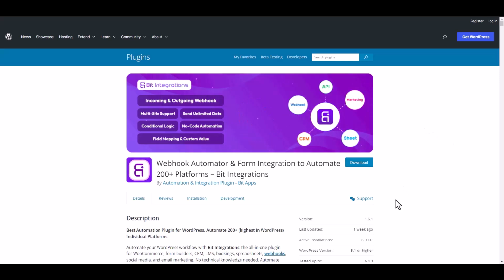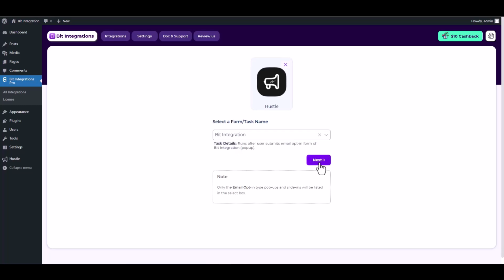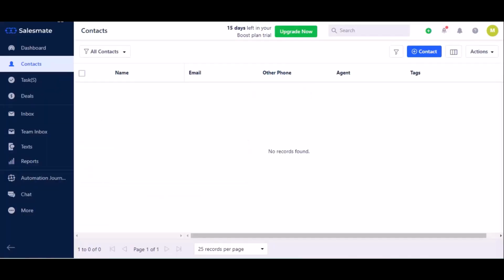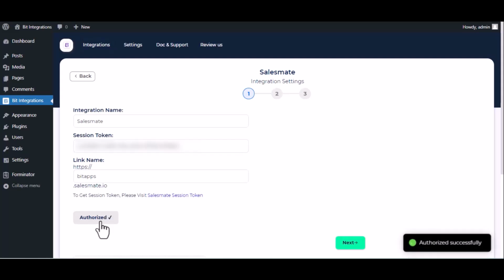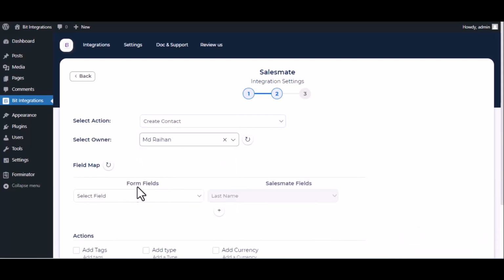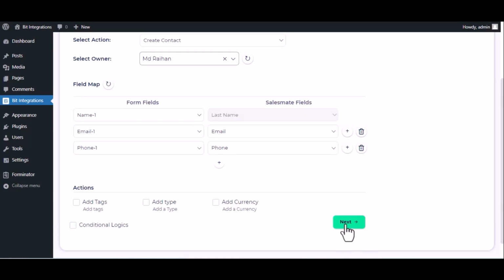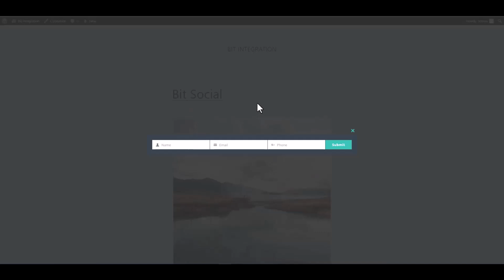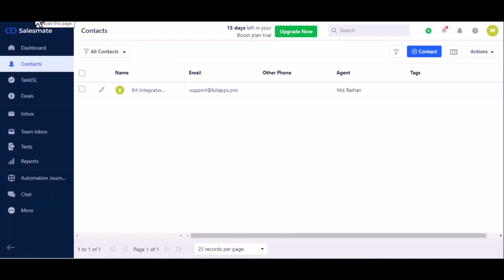Integrating Hustle with Salesmate CRM | Step-by-Step Tutorial | Bit Integrations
Welcome to our comprehensive tutorial on optimizing your CRM workflow! In this video, we'll guide you through the process of seamlessly integrating Hustle with Salesmate CRM, a powerful Customer Relationship Management (CRM) platform, using the Bit Integrations WordPress plugin.

Discover how to effortlessly connect your Hustle with Salesmate CRM, streamlining your customer data management and enhancing your CRM capabilities.

Key Highlights:
✅ Detailed tutorial on integrating Hustle with Salesmate CRM using Bit Integrations for WordPress.

Whether you're a business owner, sales professional, or CRM enthusiast, this integration empowers you to effortlessly manage and synchronize your Hustle data with Salesmate CRM. Join us now to experience the efficiency of seamless data integration!